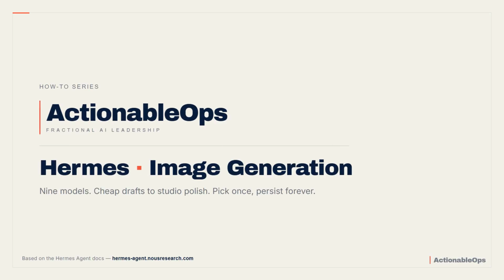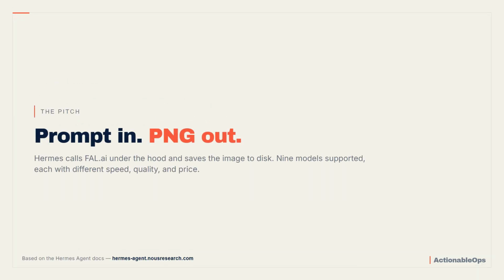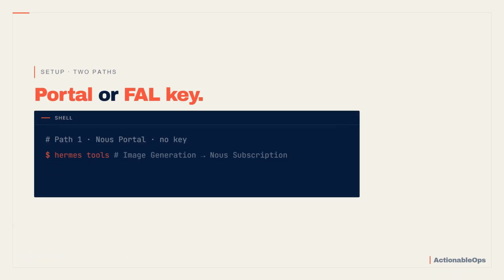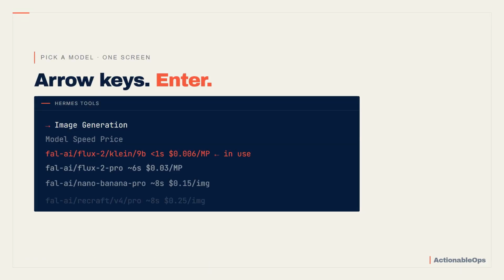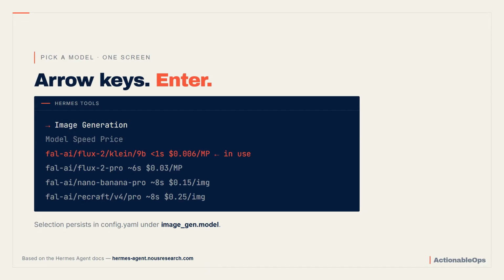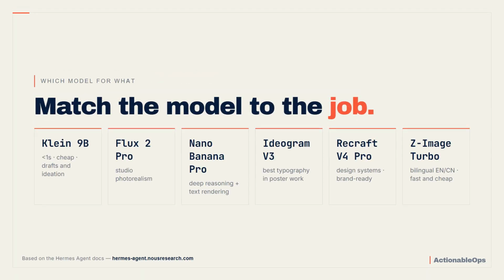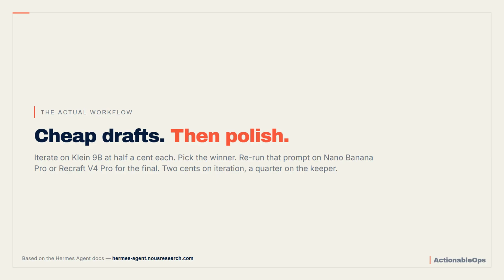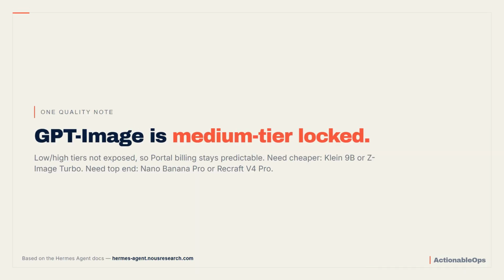Hermes Agent: Image Generation with FAL & FLUX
Hermes calls FAL.ai under the hood and saves a PNG to disk. Nine models with different speed, quality, and price tradeoffs. Two setup paths: Nous Portal (Tool Gateway, no FAL key) or your own FAL_KEY. hermes tools is the picker -- one column-aligned table, arrow keys + Enter, selection persists in config.yaml. The workflow that saves money: iterate cheap on Klein 9B (~$0.006/MP, sub-second) for drafts, then re-run the winning prompt on a premium model (Nano Banana Pro, Recraft V4 Pro, Flux 2 Pro) for the keeper. GPT-Image models are pinned to medium quality so Portal billing stays predictable.

- Nine models. Cheap drafts to studio polish. Pick once, persist forever.

- Portal path:
  hermes setup --portal && hermes tools
- FAL key path:
  echo "FAL_KEY=fal-..." -a ~/.hermes/.env
- Switch model:
  hermes tools